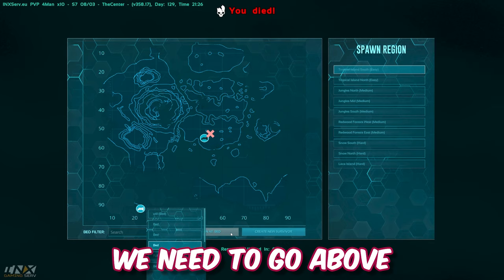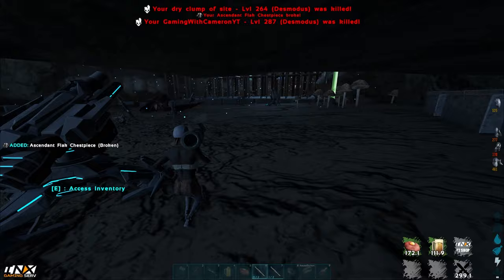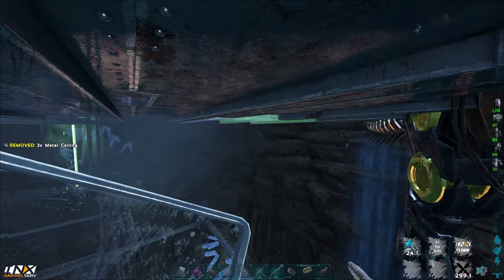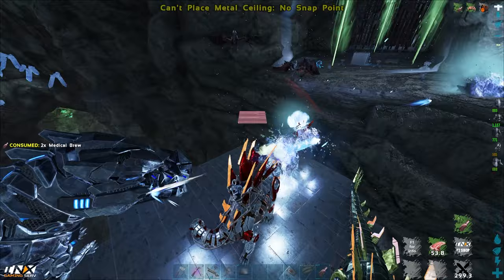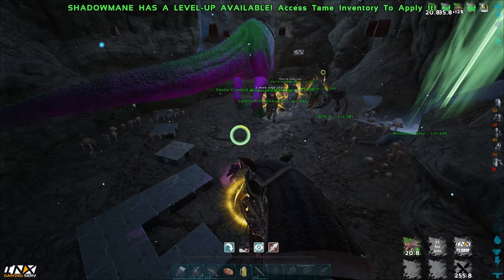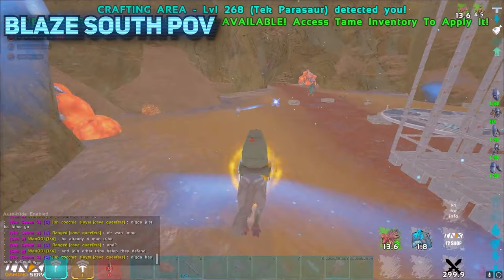Online Raiding Center Spider Cave - ARK PvP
In This Episode Of Ark: Survival Evolved unofficial We raid on center on a overpowered cave if built correctly, and that cave being the spider cave which turned out to be a massive success with a a lot of loot and we got a bunch of tames as well! This Is a day 3 episode on the most popular cluster called INX on steam and our tribe has over 40,000 hours so this episode should be full of PVP!

Tribemate -  @BlazeSouth